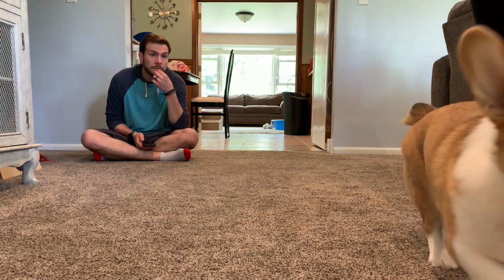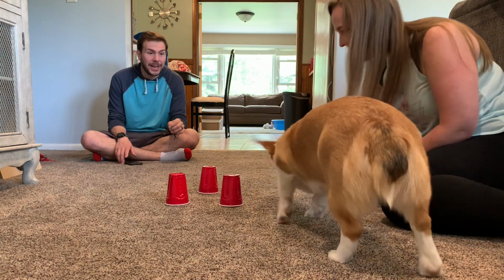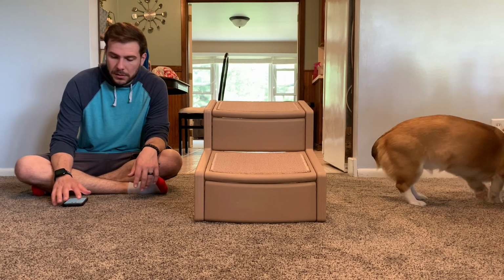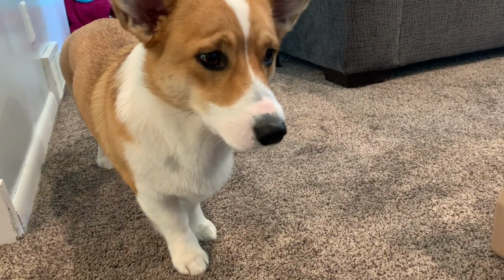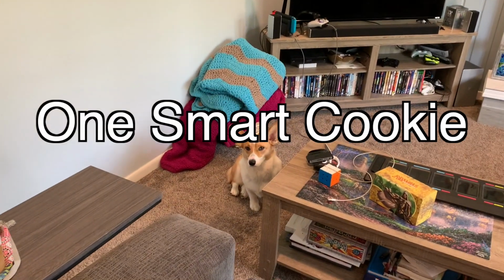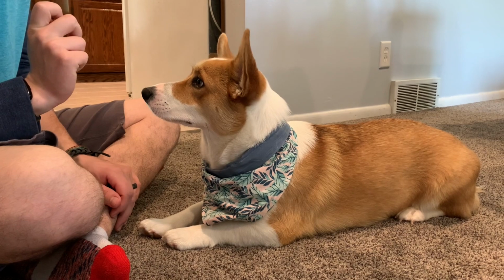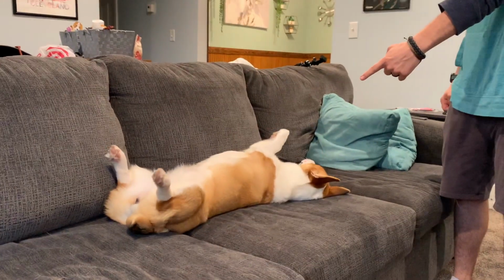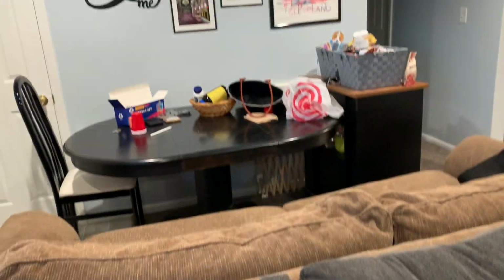What Is My Dogs IQ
Hello everyone! In todays episode we test Minnies IQ!!